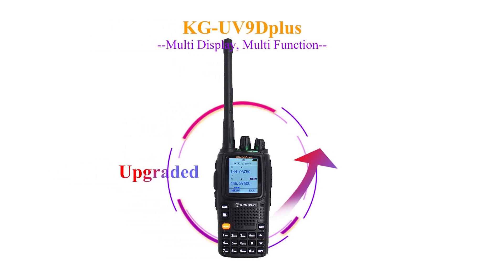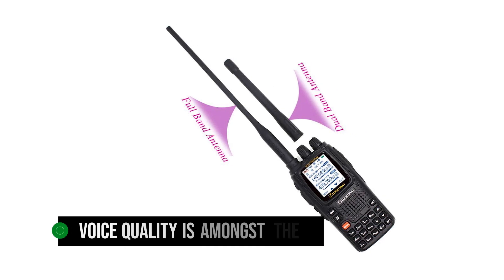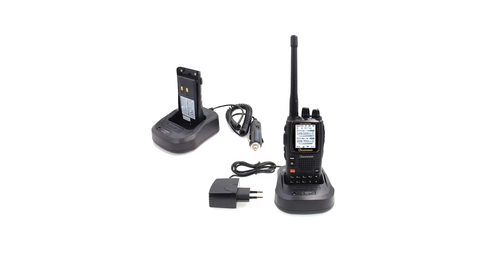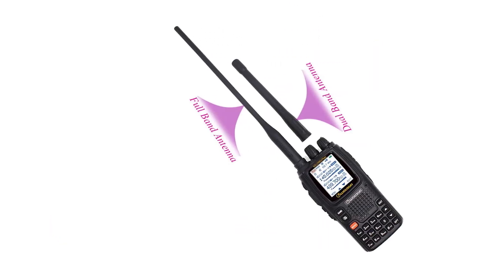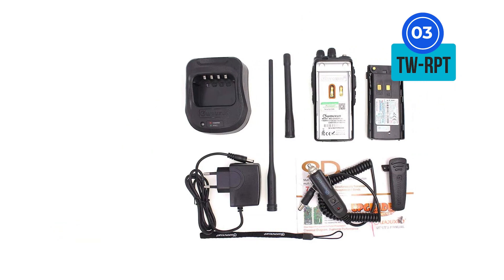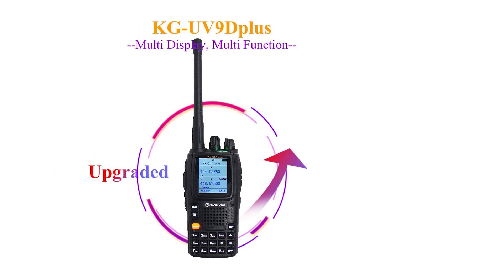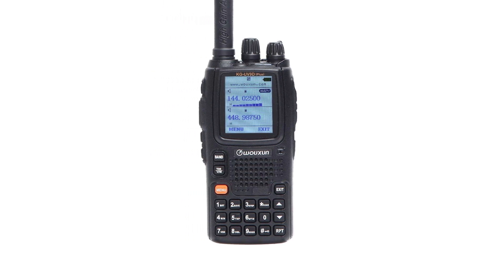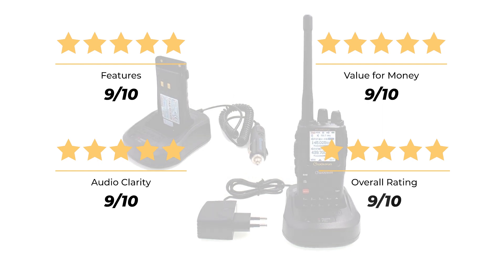The Best Budget Cross Band Repeater Radio! Wouxun KG-UV9D Plus Review!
Find the best deals below:
Check Wouxun KG-UV9D Plus on Amazon
[paid links]

Not sure if the Wouxun KG-UV9D Plus is the right cross-band repeater radio for you?

In this video, we review the Wouxun KG-UV9D Plus radio and discuss all its key features with all the Pros and Cons.

If you want to see how it compares to other cross-band repeater radioS check another video where we review the top 3 best cross-band repeater radios or check the detailed review of the best radios on our website.